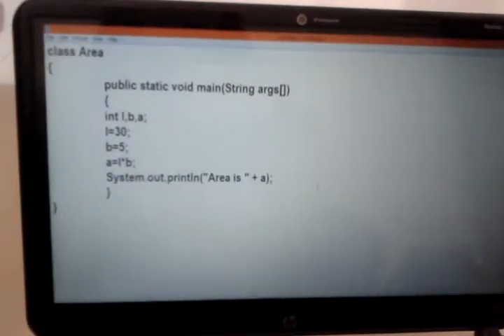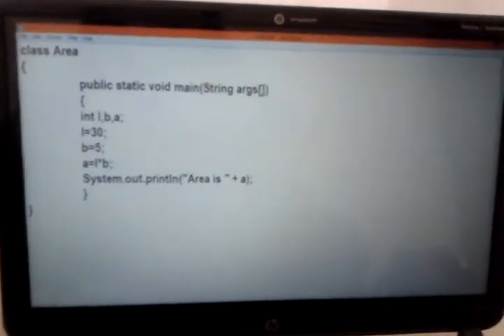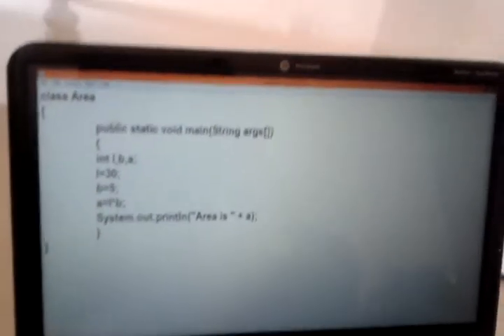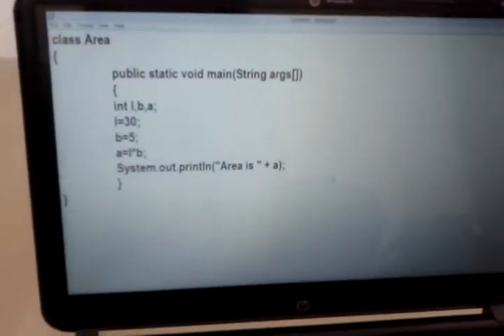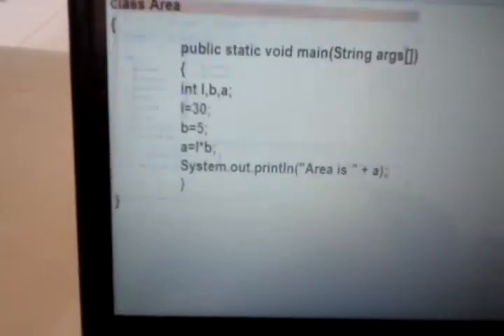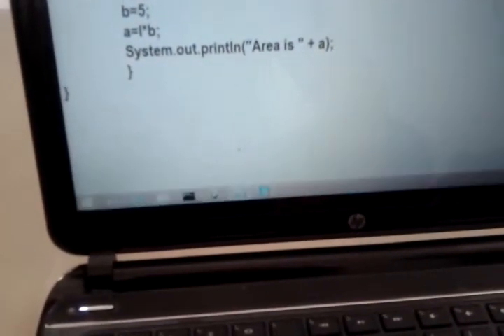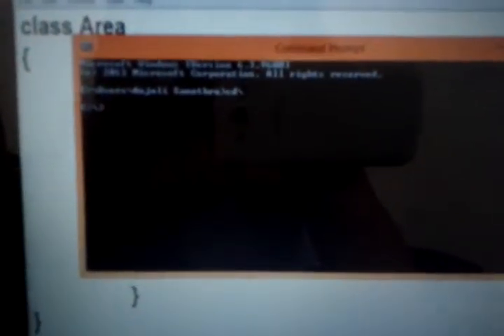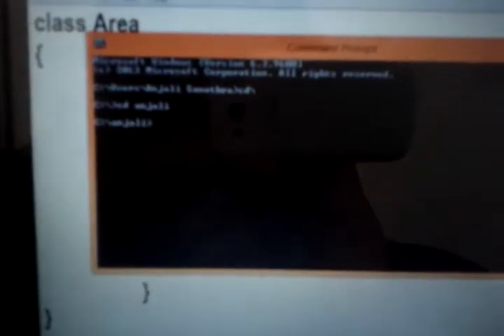How to run a java program